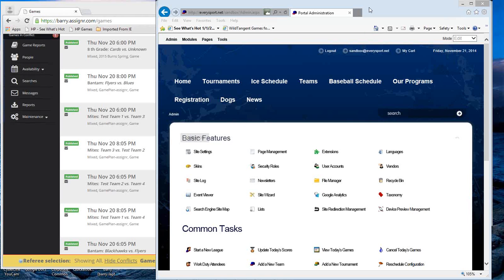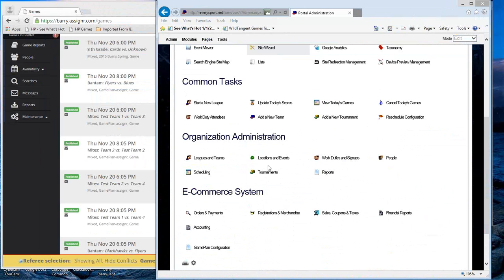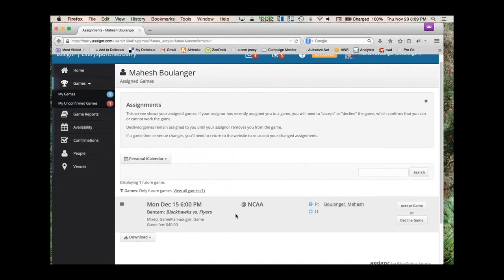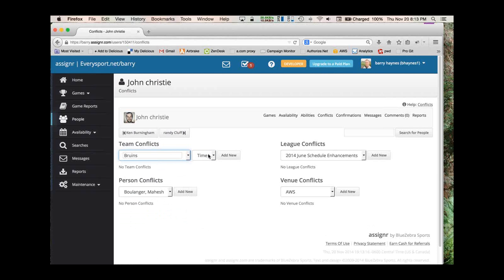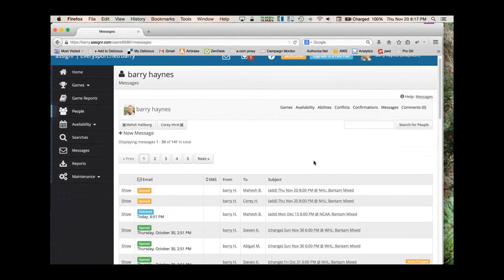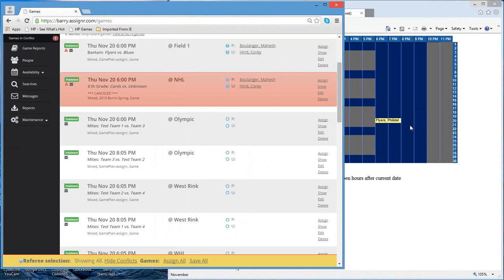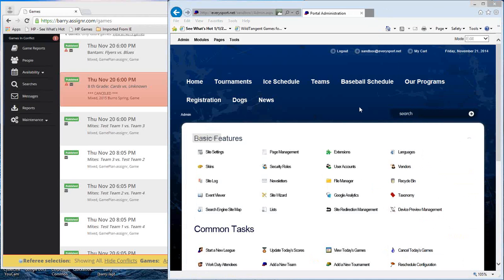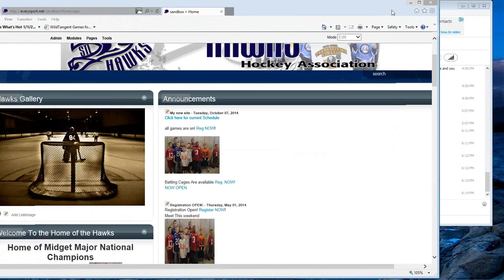2014 11 20 20 01 GamePlan assignr Integration